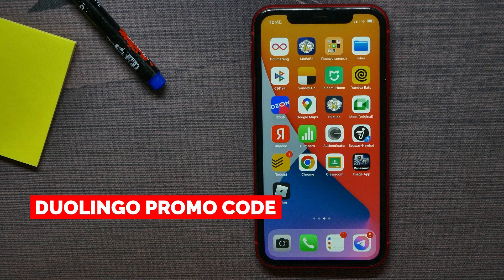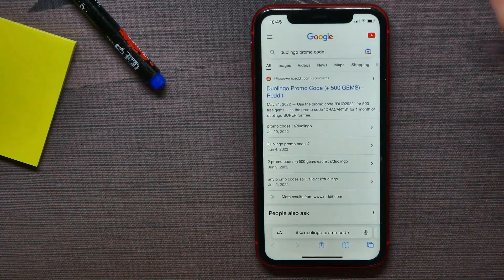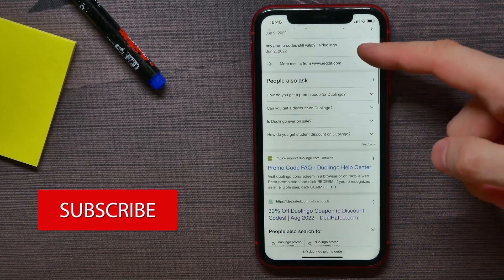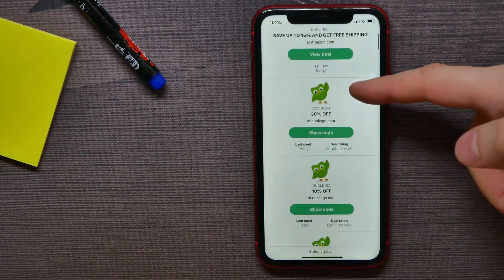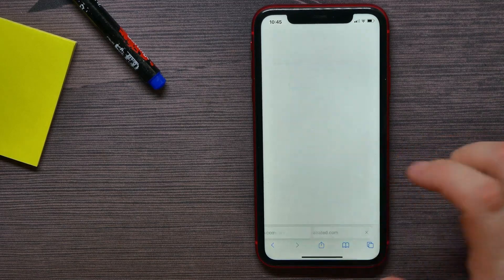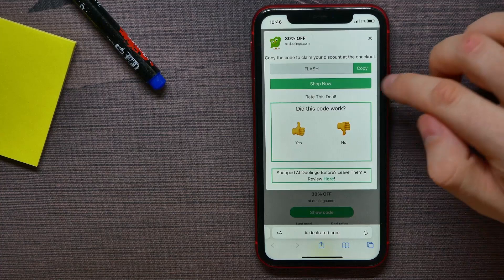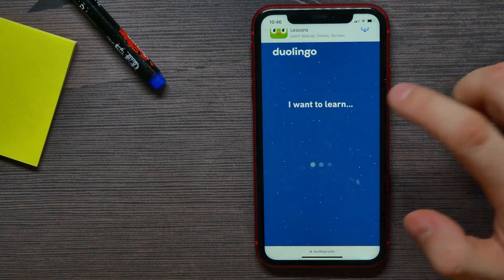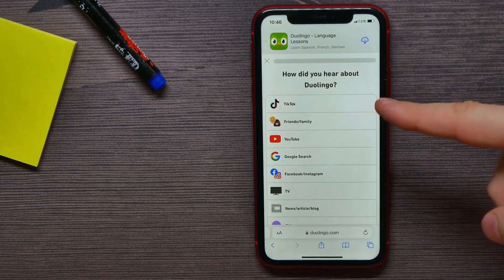Duolingo Promo Code October 2022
In this video i show simple way How to Find Duolingo Promo Code

👉 Cheapest iPhones
👉 Top Rated iPhone cases
👉 Top Rated iPhone accessories